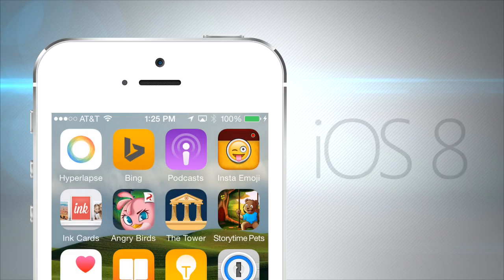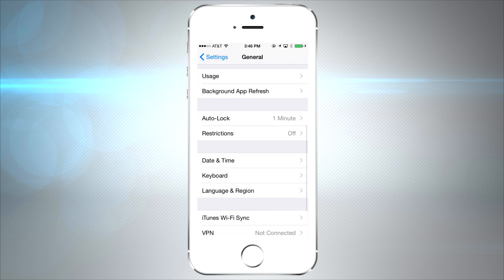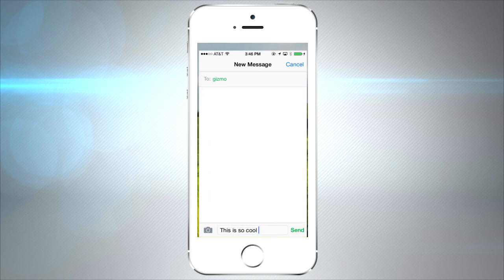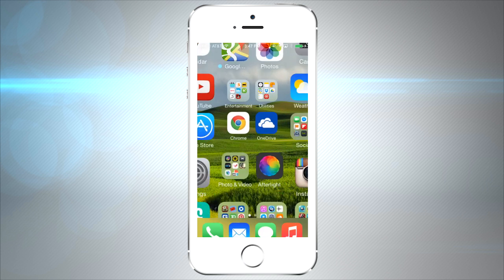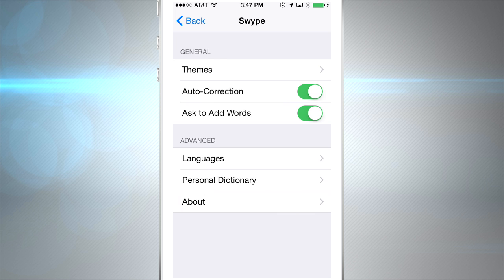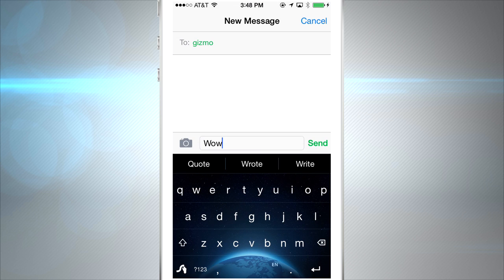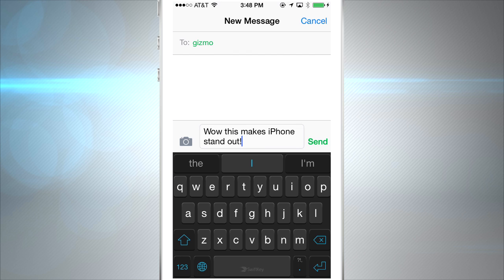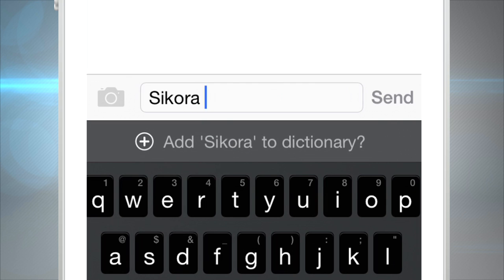iOS 8 Custom Keyboards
Adding custom keyboards is as simple as a few taps in our exclusive tutorial.